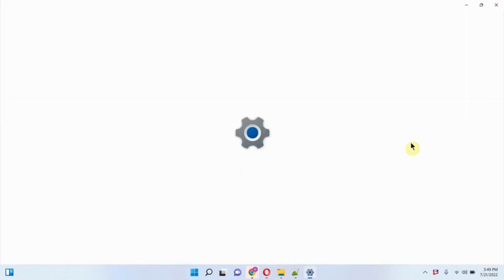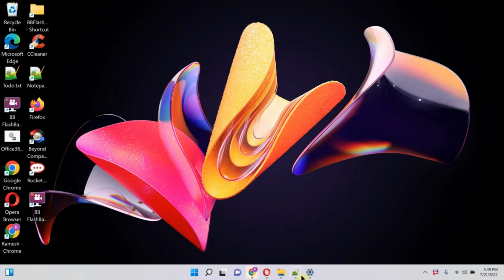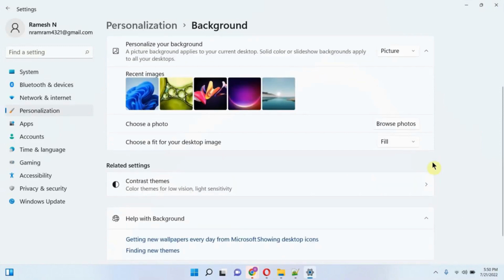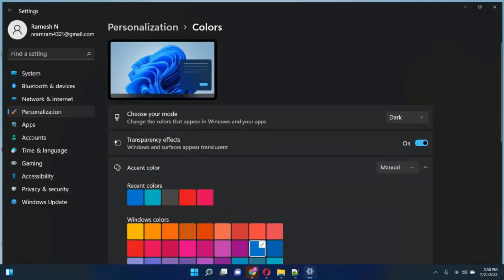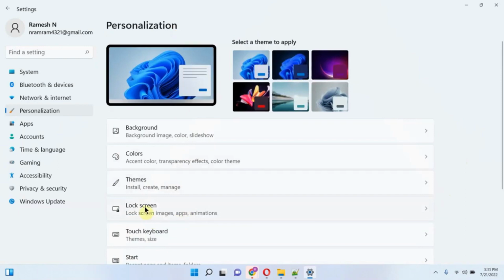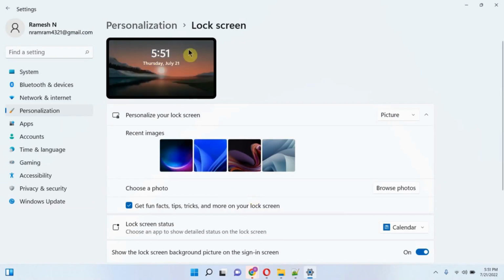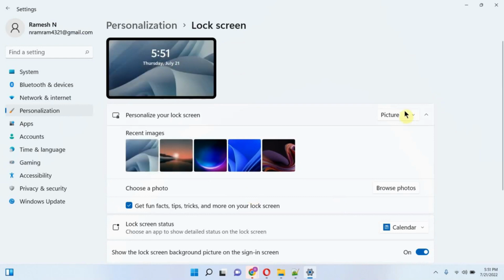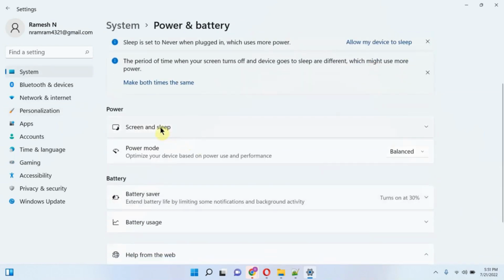Windows 11 Desktop Wallpaper and Lock Screen Setup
Master your **Windows 11 Desktop Wallpaper and Lock Screen Setup** with this easy guide! Learn how to transform your PC's look.

🖥️ Learn How to Personalize Your Windows 11 Desktop and Lock Screen! 🌄

Are you tired of the same old desktop background and lock screen image on your Windows 11 computer? It's time to add a personal touch to your digital workspace! In this step-by-step tutorial, we'll guide you through the process of changing your Desktop and Lock Screen backgrounds, giving your Windows 11 experience a fresh new look.

📋 In this video, you'll discover:

🖼️ Changing Desktop Background:

Accessing the Desktop Background settings.
Choosing from pre-installed images or selecting your own.
Adjusting wallpaper settings to fit your preference.
🔐 Changing Lock Screen Background:

Accessing the Lock Screen settings.
Selecting a Lock Screen background image that reflects your style.
🎨 Additional Tips and Customizations:

Exploring slideshow backgrounds and more.
Whether you want to set a stunning landscape as your Desktop background or personalize your Lock Screen with memorable moments, this tutorial has you covered!

👍 If you find this tutorial helpful, please consider liking the video, subscribing to our channel for more Windows 11 tutorials, and don't forget to hit the notification bell so you never miss an update!

Our community and I are here to help you!

How To Change Desktop Background Image and Lock Screen Background  in Windows 11